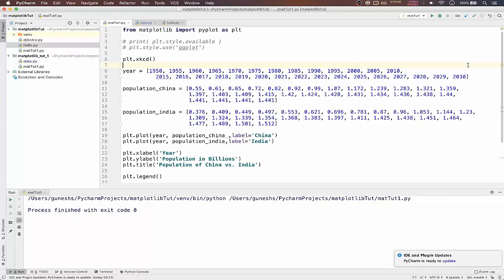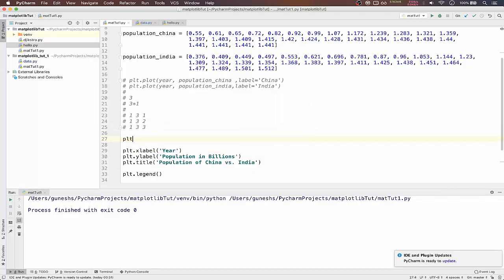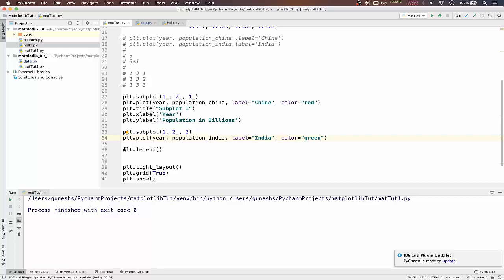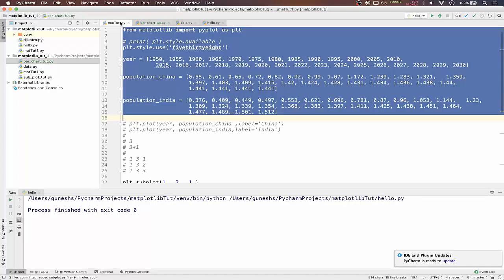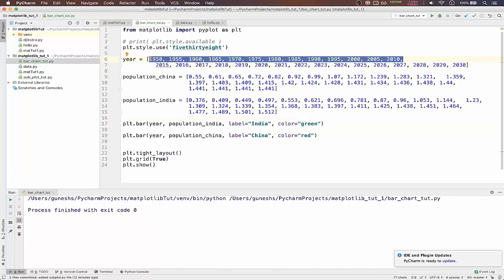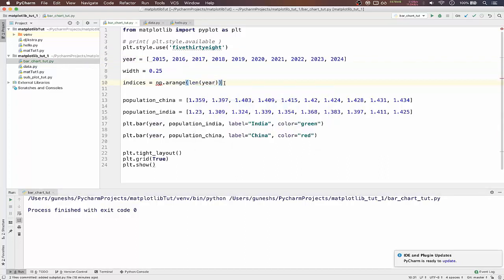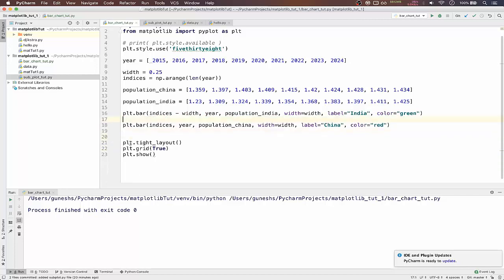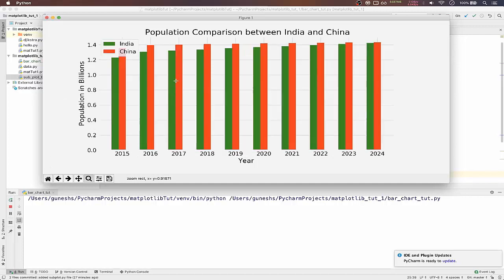Matplotlib Tutorial for Beginners - How to use Subplots + How to plot vertical Bar charts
Welcome to this course on Matplotlib Tutorial for Beginners. In this video We will see How to use Subplots + How to plot vertical bar charts With Matplotlib. matplotlib is a User friendly, but powerful, plotting library for python. I is commonly used with OpenCv images. pylab is a module in matplotlib that gets installed alongside matplotlib; and matplotlib.pyplot is a module in matplotlib. matplotlib is a python 2D plotting library which produces publication quality figures in a variety of hardcopy formats.

At the end of this course, you will have a firm grasp of  techniques using Matplotlib libraries. This course will be your gateway to the world of data science.